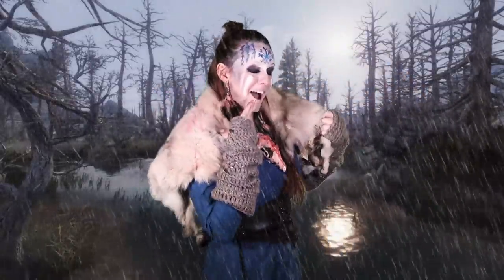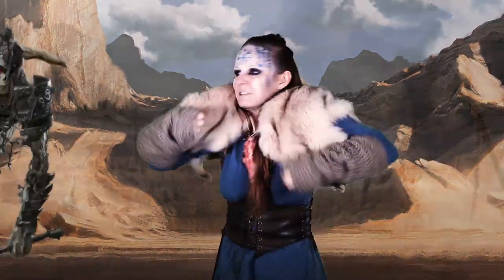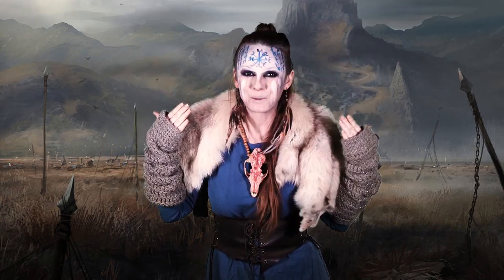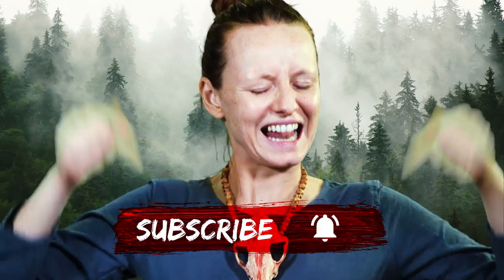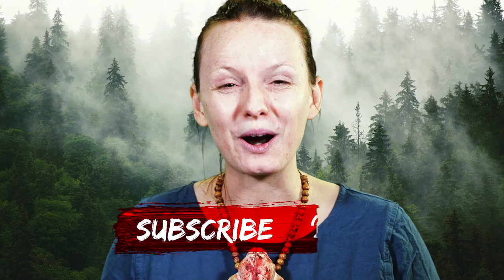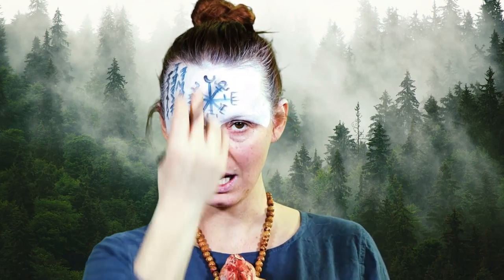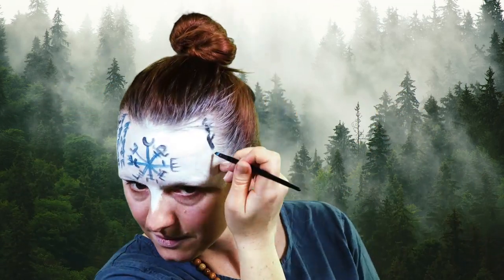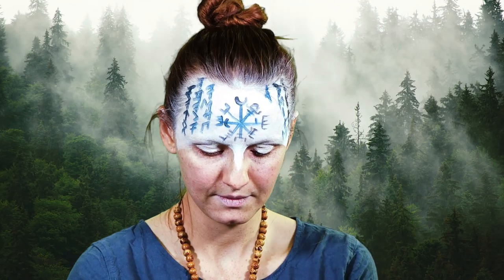3 ways to make your LARP makeup waterproof | Tutorial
How to fix your Larp makeup and make it permanent?
We all know this situation: You are at a LARP event. You fight fiercely in combat or simply sit by the fire, drinking with your friends.

And as soon as sweat, tears or rain com into play your awesome LARP makeup starts running. Oh, and if you touch your face even a little bit, your hands are full of it and you start smearing it all over the place.  But your suffering has come to an end.😁

Today, we show you three simple ways that will fix your LARP makeup and make your warpaint durable, sweatproof and last all day.

Do you have additional tips for permanent LARP makeup?

🖤 HOW TO FIX YOUR LARP MAKEUP:🖤
Here are the products, I use in the video. As usual, these are just examples.
Get whatever you prefer.

1️⃣Number 1:1️⃣
Cake makeup.
In our example we have used:

White Cake makeup by Grimas

2️⃣Number 2:2️⃣
Cream makeup plus fixing powder.
In the video, I use both products from Grimas.

Grimas Cream Makeup
Grimas Transparent Powder
However, I often use this much cheaper powder

3️⃣Number 3:3️⃣
Aqua-based theatre makeup plus fixing spray.
This is not as effective but it will make your water makeup stay longer.

Grimas Water Makeup
Kryolan Fixing Spray